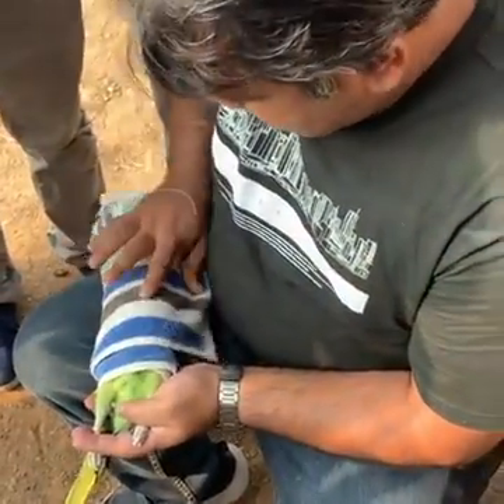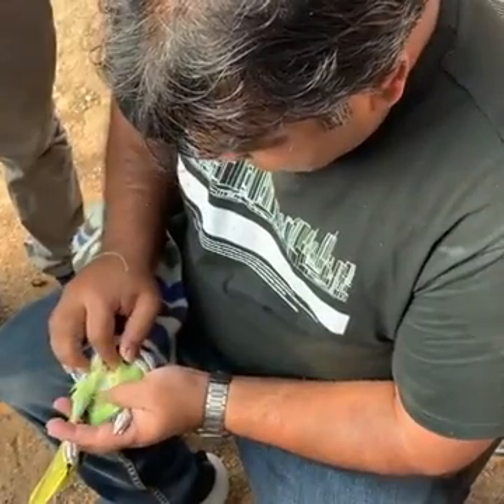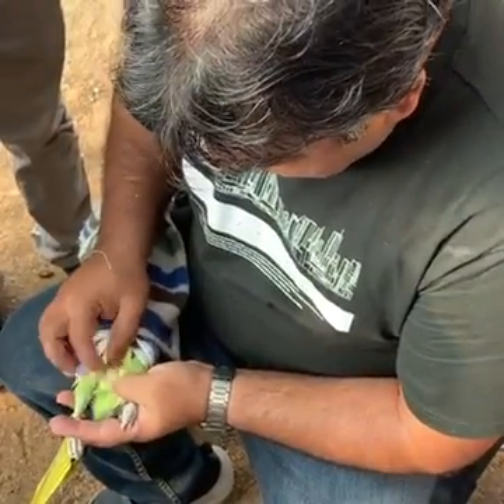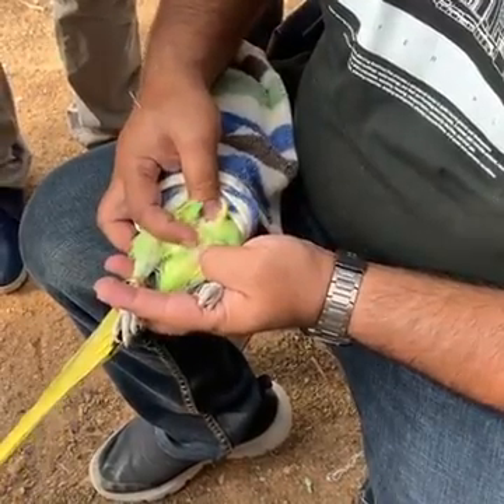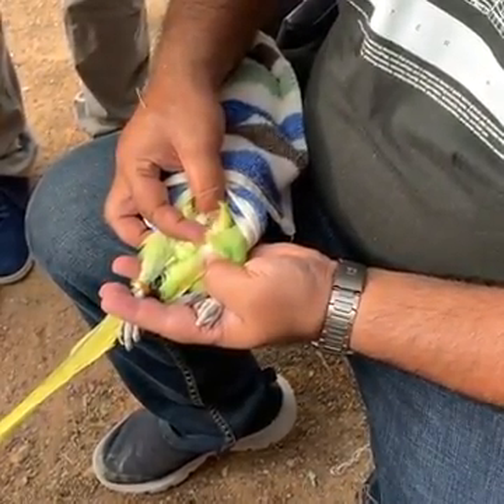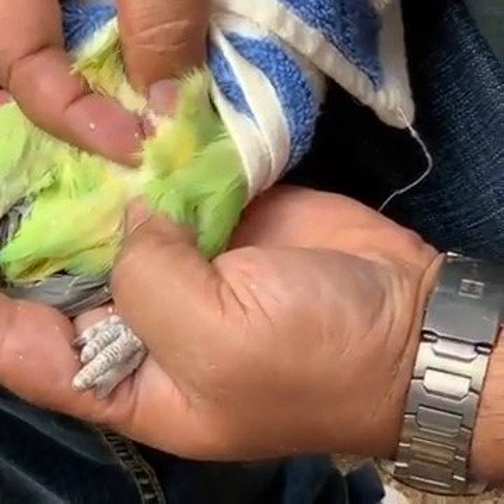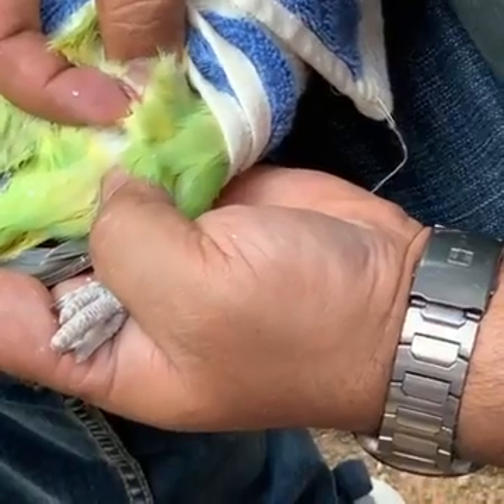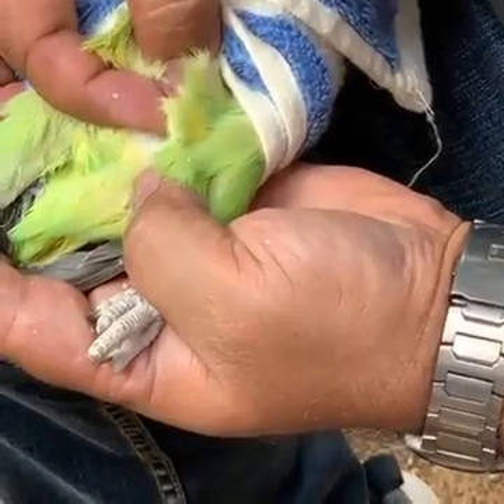Artifical Insemination of Alexandrine Parrots..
Mustafa Khan Hamdam, an expert on Asiatic parakeets and an Aviculturist I hold in the highest regards, is seen here demonstrating the collection of semen for artificial insemination. This technique offers huge potential for the future of Aviculture. Mustafa is already producing birds using artificial insemination.